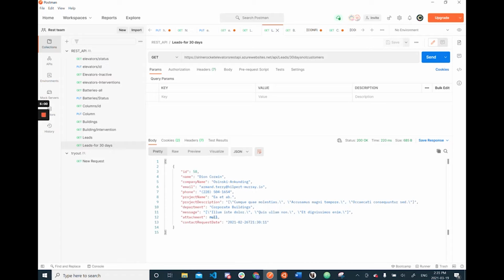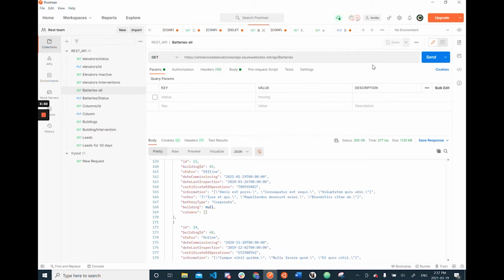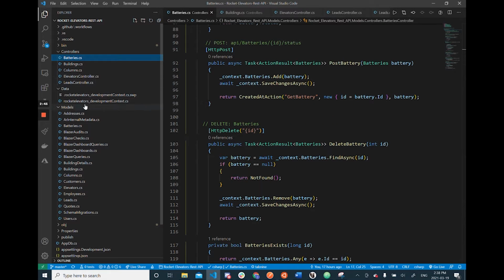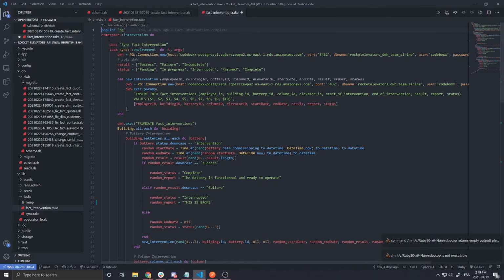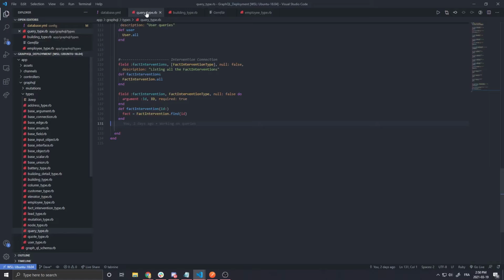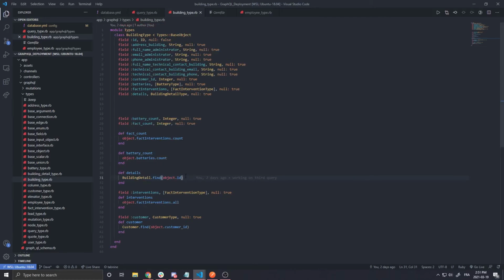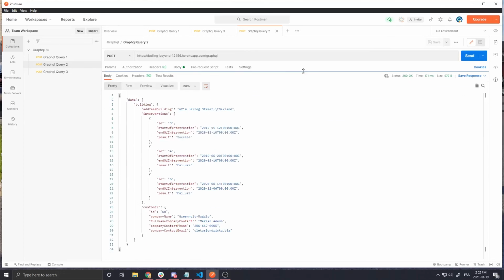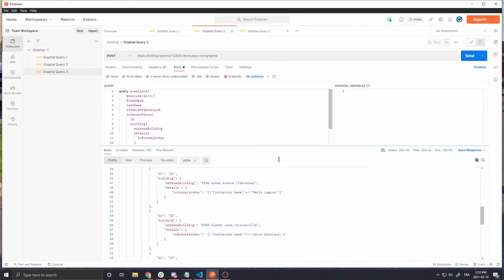Codeboxx Week 8